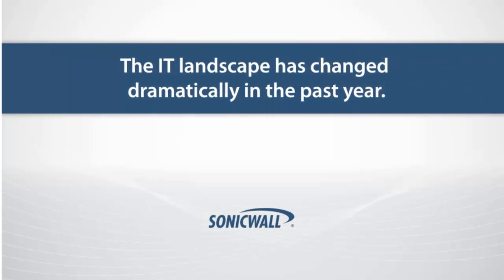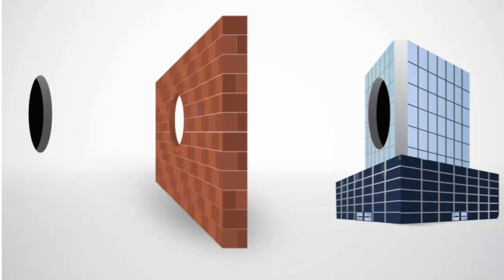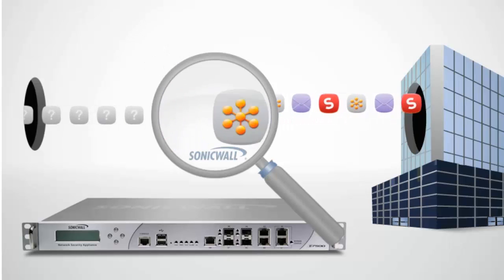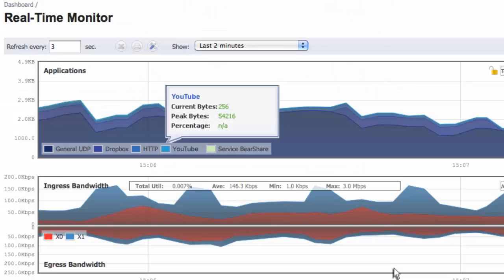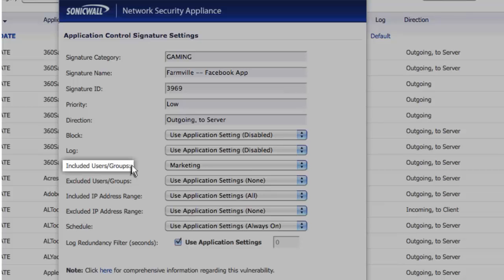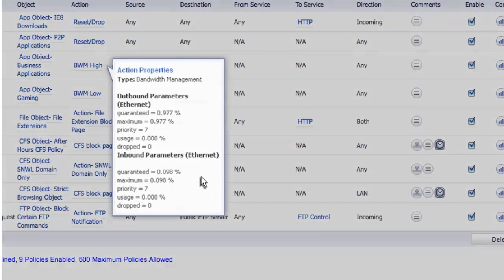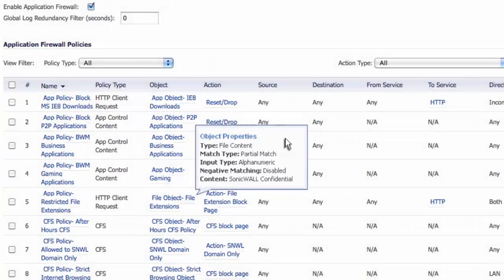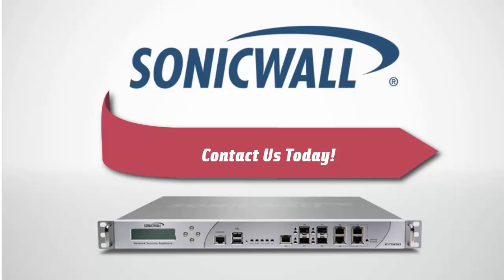SonicWALL Application Intelligence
Learn about SonicWALL's application intelligence features and how they work.